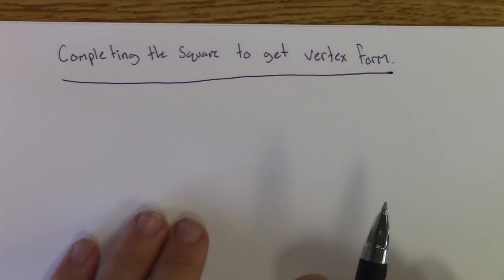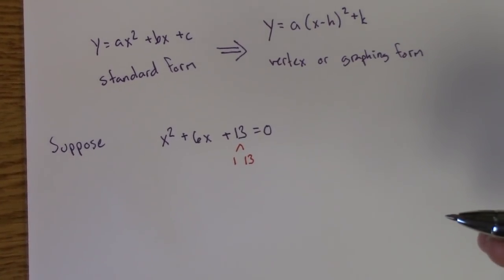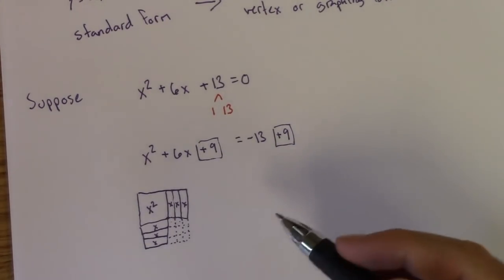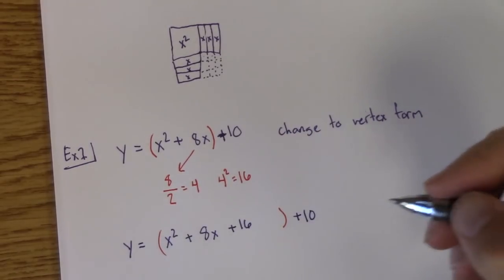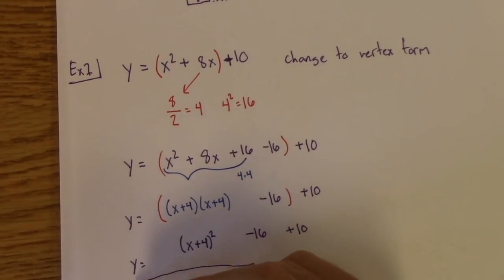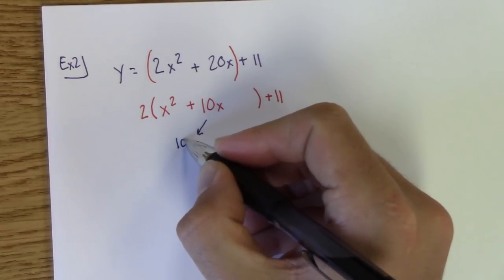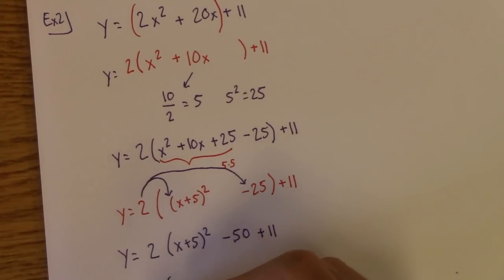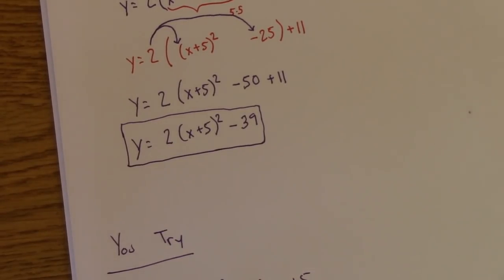Intro Standard to Vertex Form